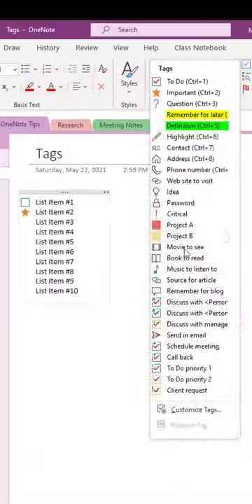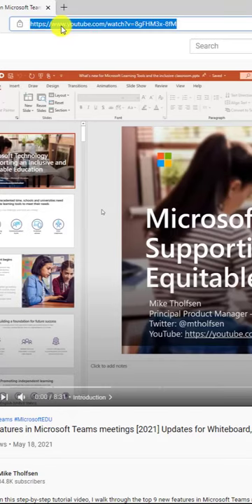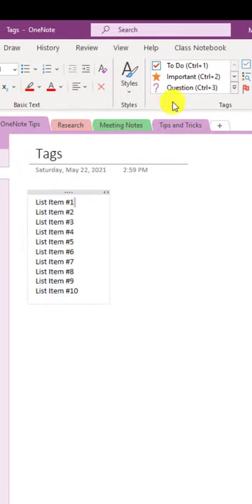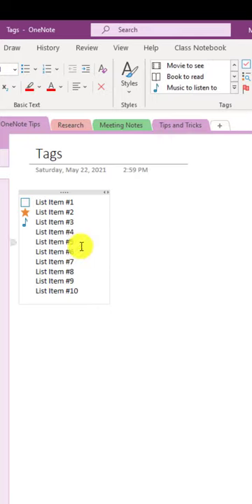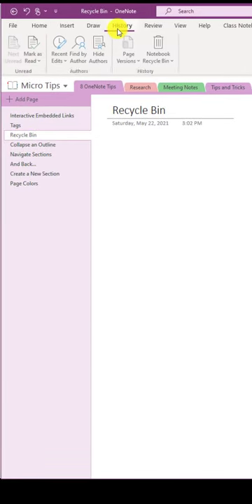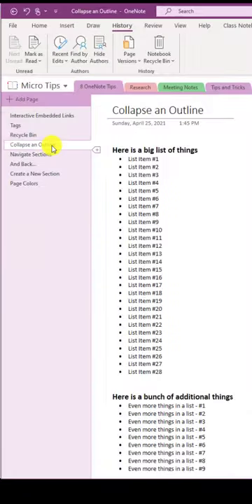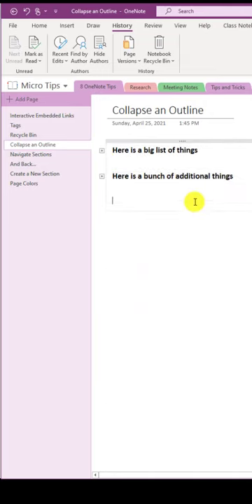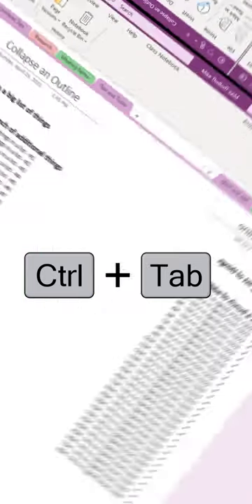Top 7 Microsoft OneNote tips and tricks in 1 minute ⏱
This 1 minute video will show you my top 7 Microsoft OneNote tips and tricks in  in 1 minute [2021]. These OneNote tips will help speed up your workflow and save time in OneNote 💜